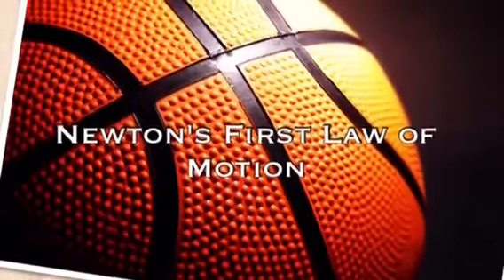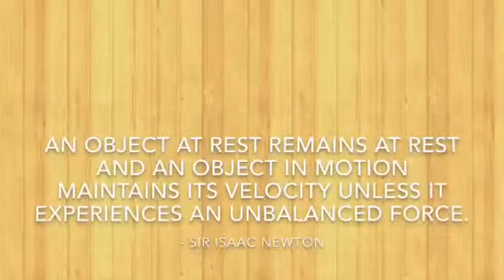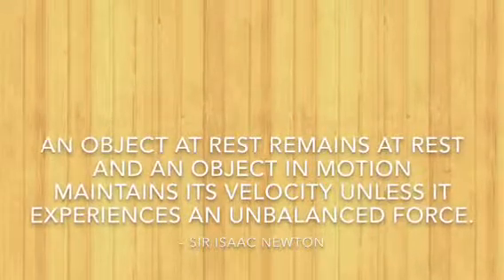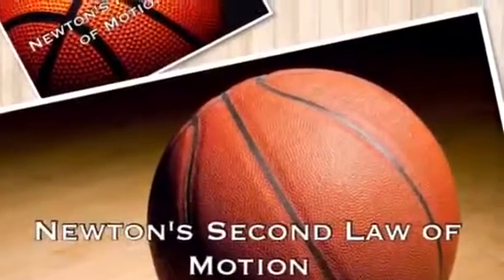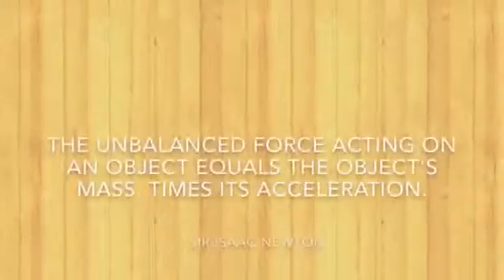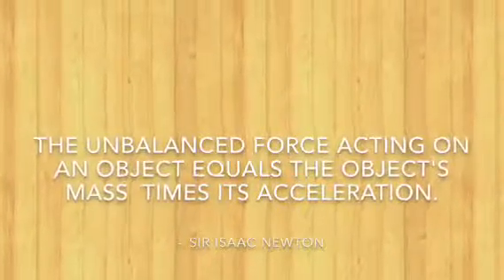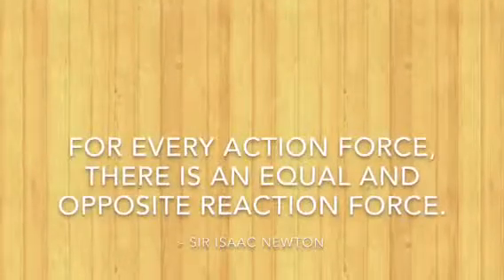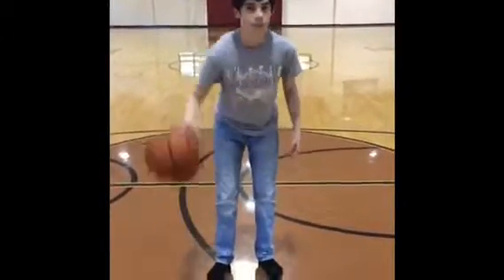7&27 a Newton's laws